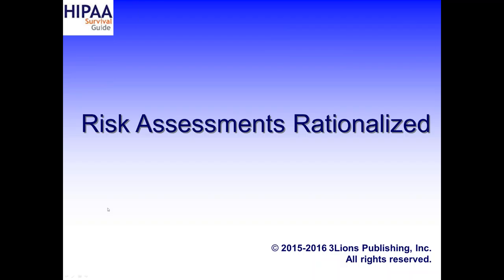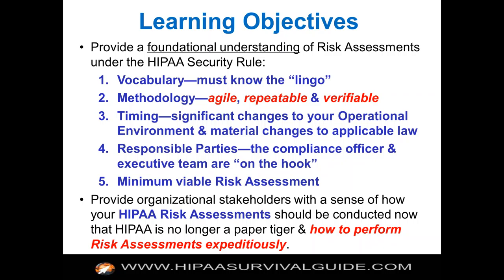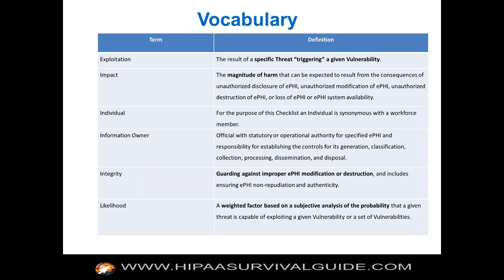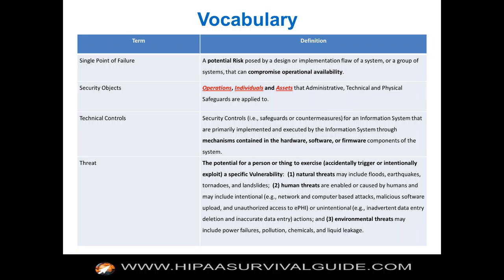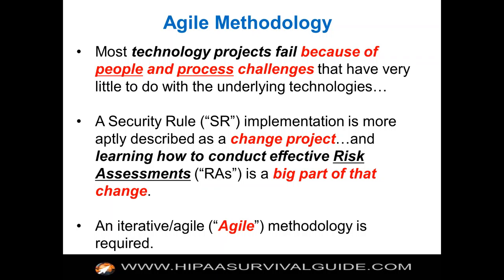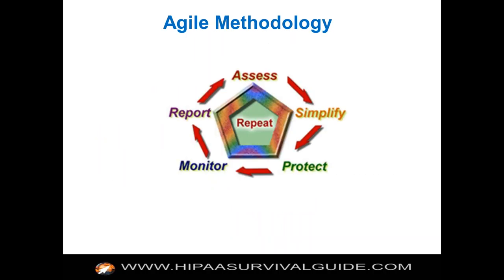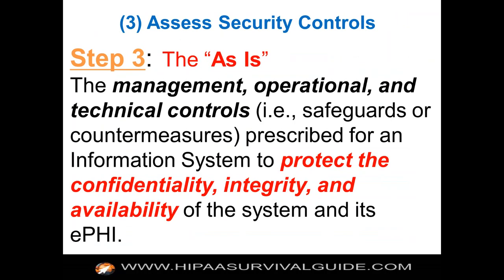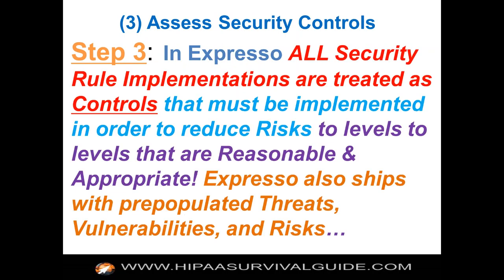June Webinar Risk Assessments Rationalized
A Risk Assessment is a process by which an Organization identifies the following: (1) Threats to the Organization (i.e. to its Operations, Assets, or Individuals); (2) Vulnerabilities internal and external to the Organization; (3) The harm (i.e. adverse Impact) that may occur given the potential for Threats exploiting Vulnerabilities; and (4) The Risk associated with a specific Threat, Vulnerability and Impact combination.